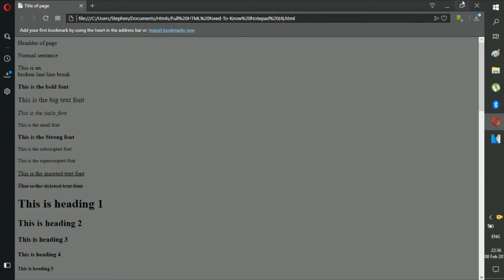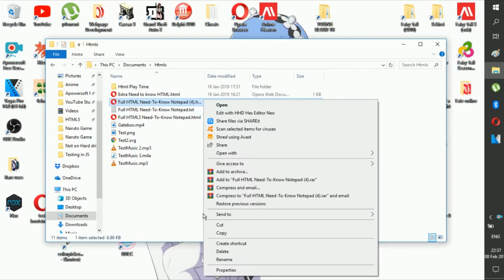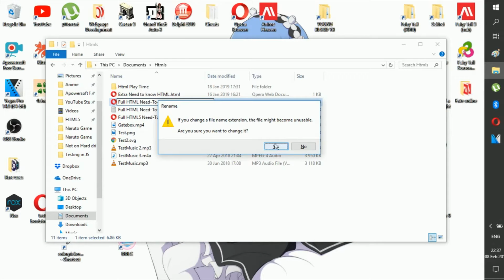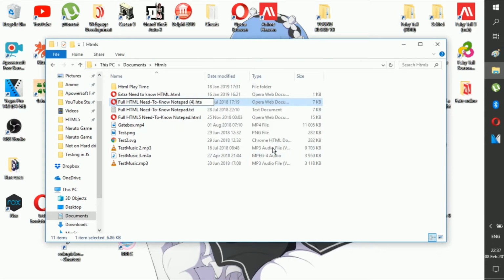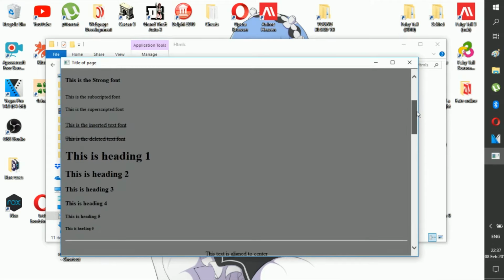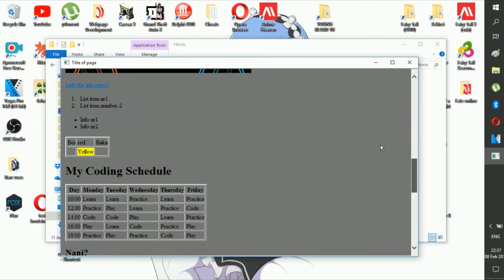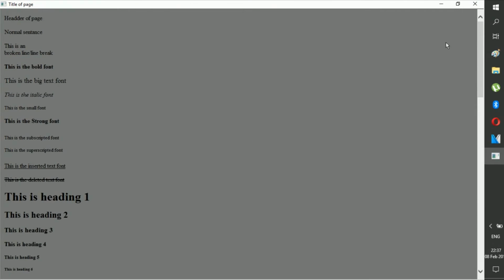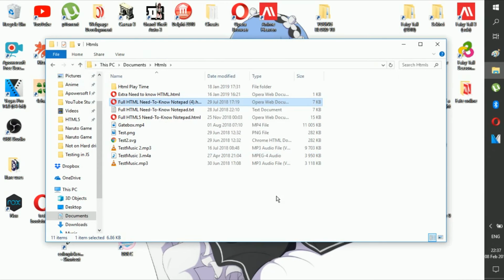How to turn a web page into an application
It supports some JavaScript and CSS, but it has trouble with the most part (especially CSS keyframes and JS prompts)